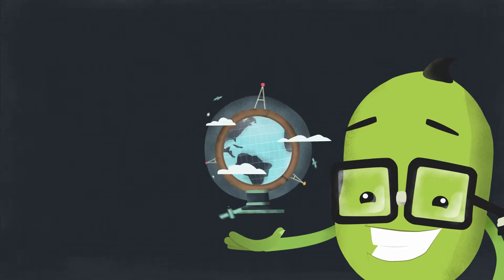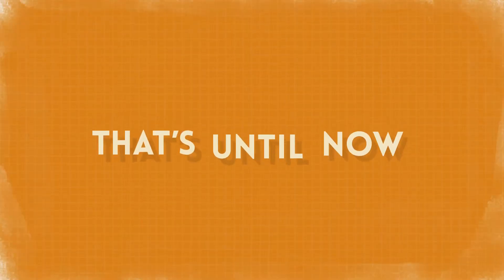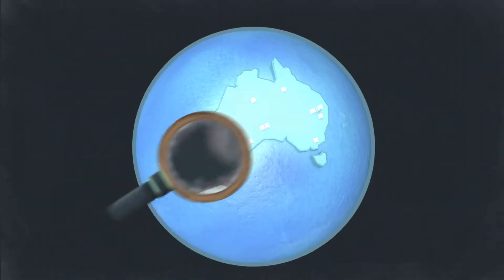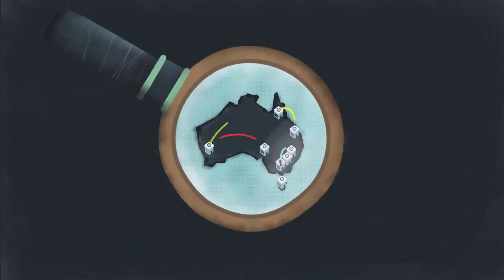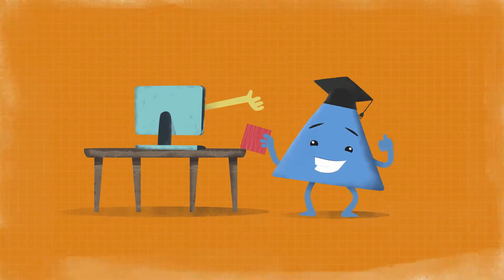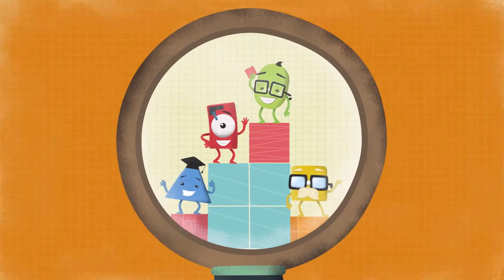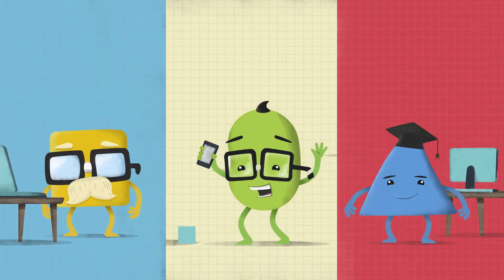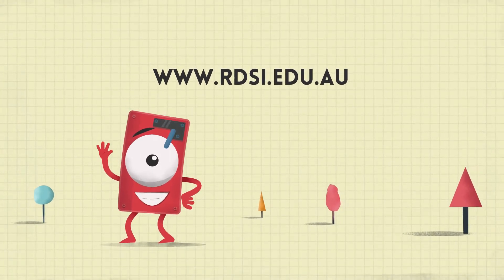RDSI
An overview of the Research Data Storage Infrastructure Project